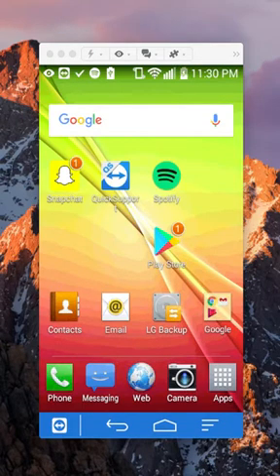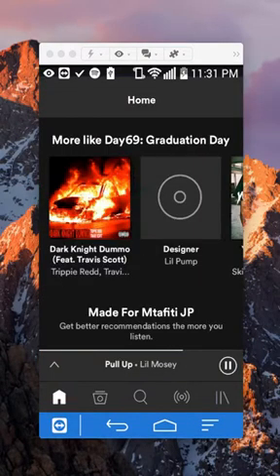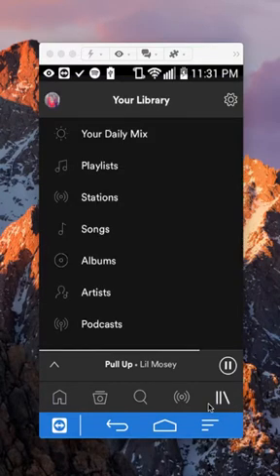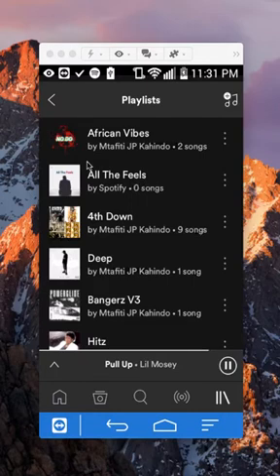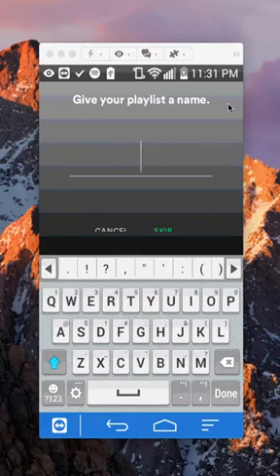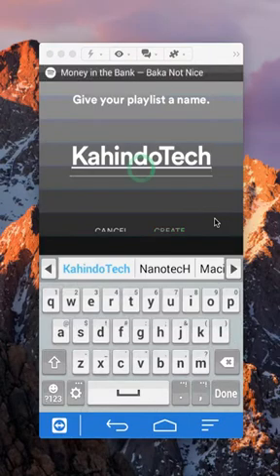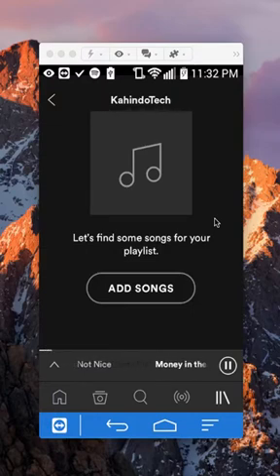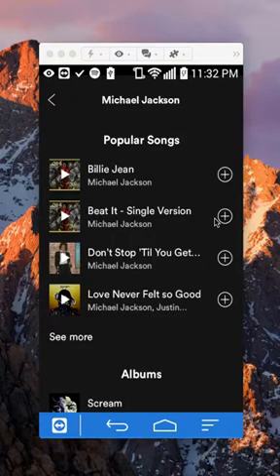How To Create Playlist Spotify Android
This video shows How To Create Playlist Spotify Android.

►► FREE Amazon Prime 30-Day Trial